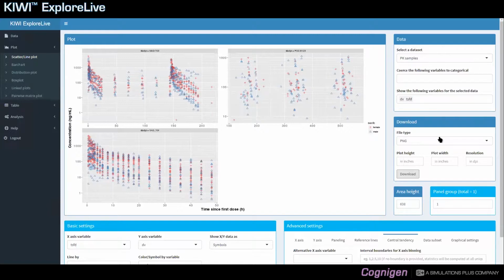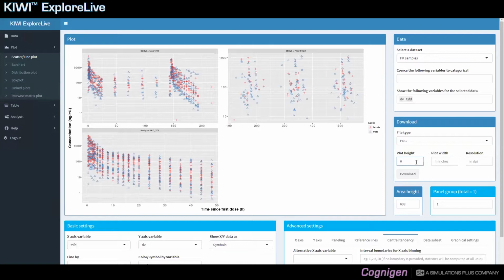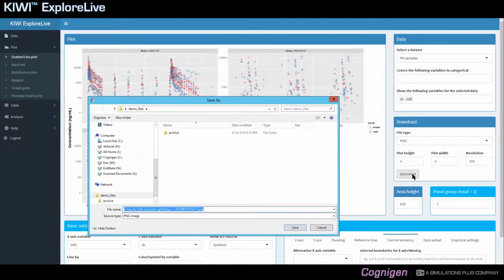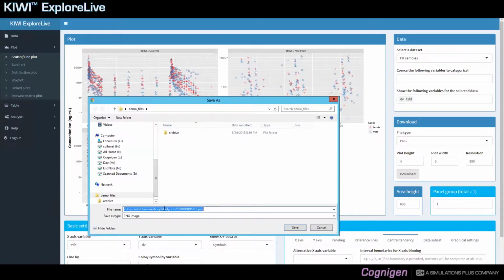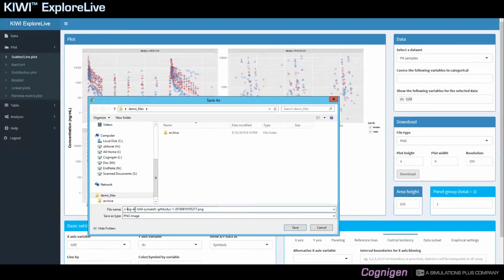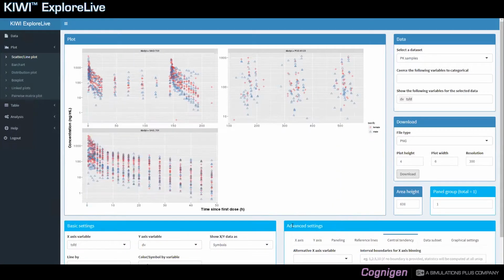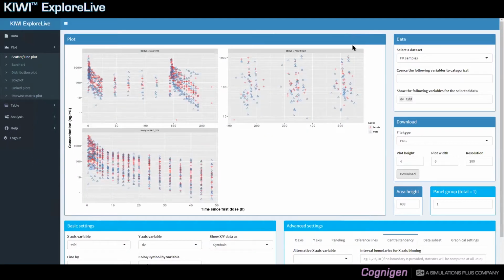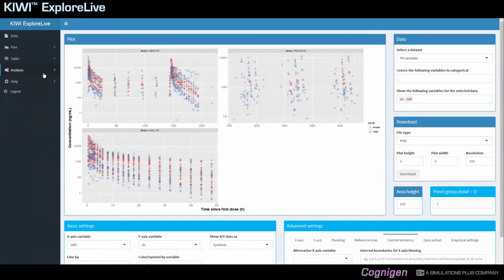KIWI™ 3 ExploreLive Tutorial - Downloading Plots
In this segment, learn how to download plots from the ExploreLive module.